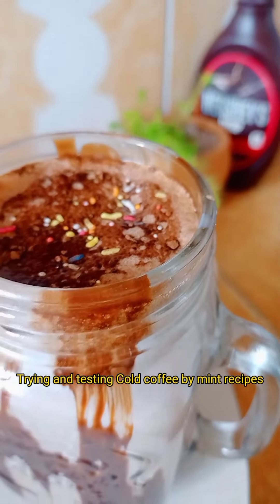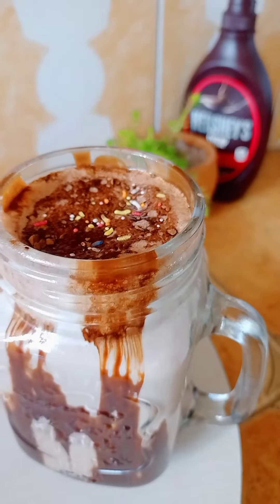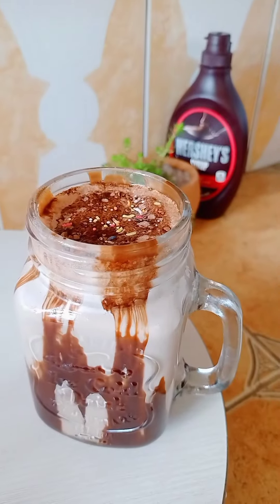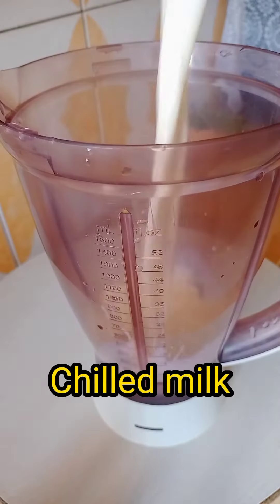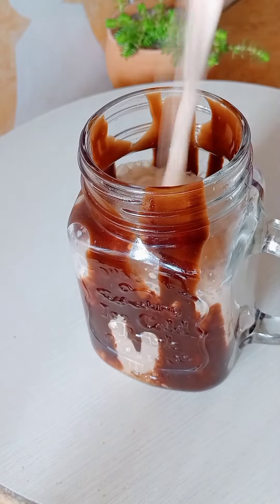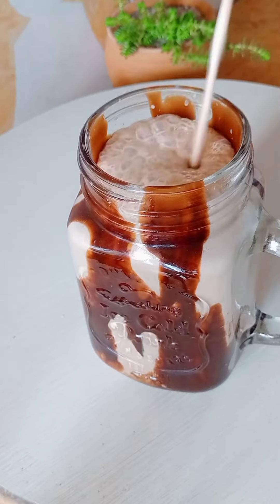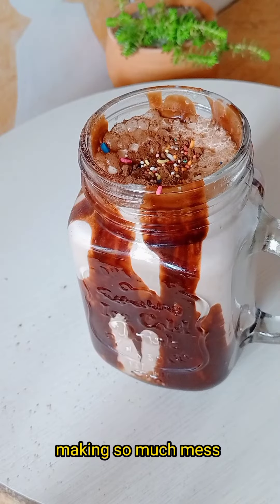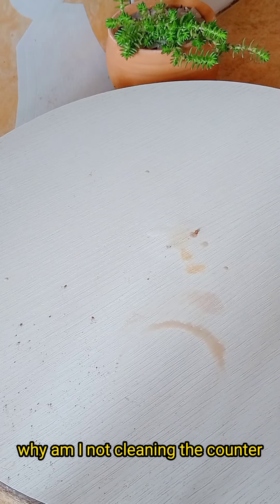How to make cold coffee by food lovers by Pakistani *Testing and reviewing* famous mints recipes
Hey everyone!!

I am your YouTuber, food lovers by Pakistani girl is here to try and test cold coffee by mints recipes and sharing my review on 10 out of.

just need your support to get millions of subscribers .. just here to entertain you and get bonding with my YouTube family.. will also try hacks ..